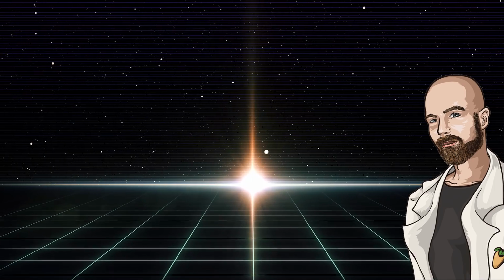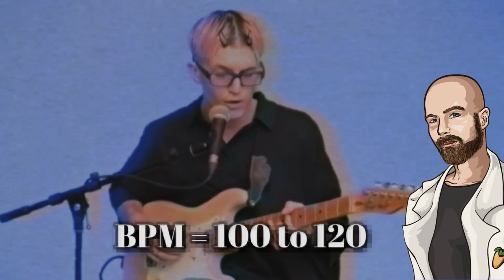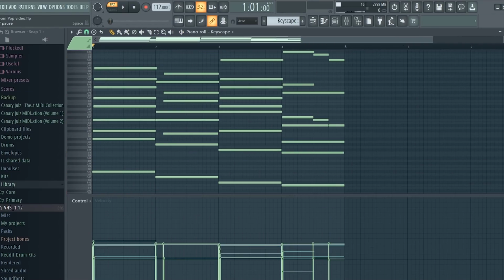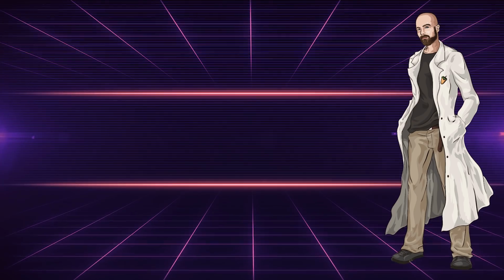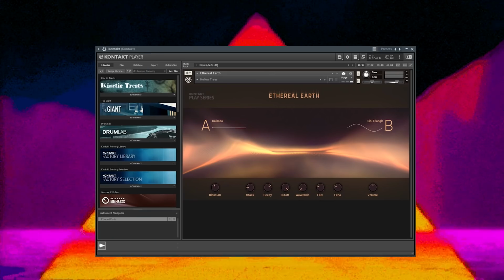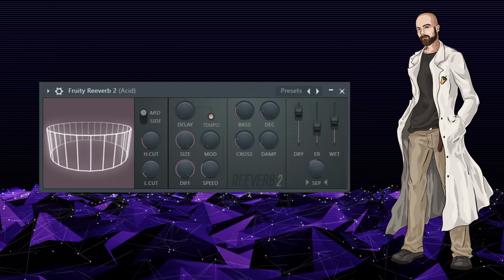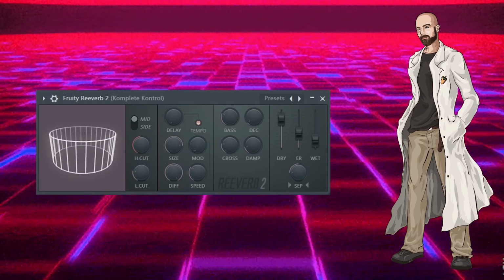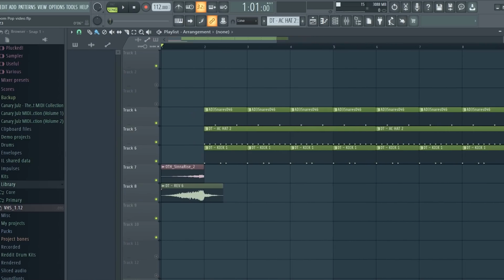From Scratch: A Bedroom Pop song in 8 minutes | FL Studio tutorial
This is a bedroom pop tutorial in FL Studio

This is a bedroom pop tutorial in FL Studio 20 where I create a bedroom pop inspired beat and lay some vocals over it. Artists like clairo, and still woozy have made music with a bedroom pop aesthetic. Watch me create a bedroom pop song from scratch using fruity FL Studio 20 2020.